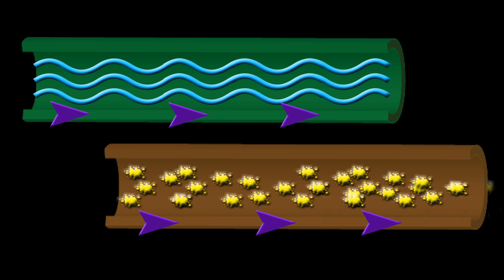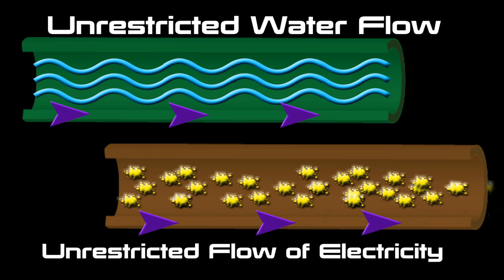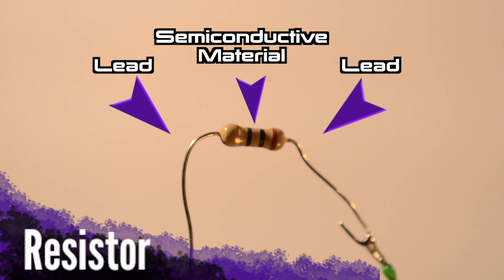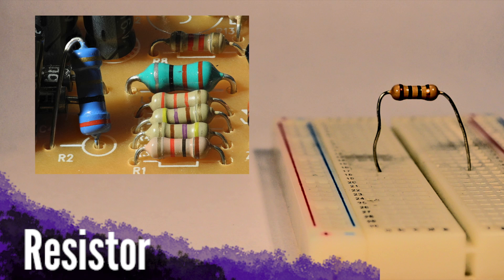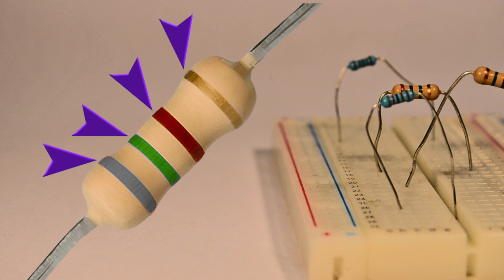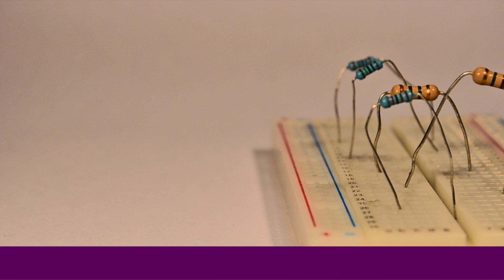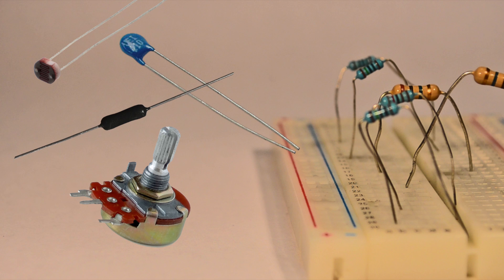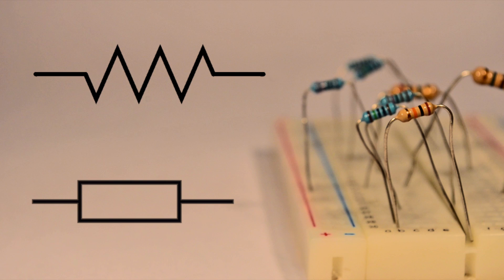Intro to Electronic Components: Resistors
Not typically used to resist the powers of the dark side or anything - but these little guys are useful components when it comes to regulating the amount of electricity you want to work with.